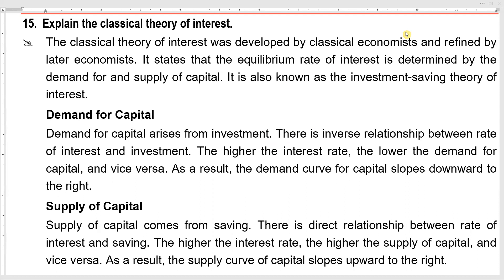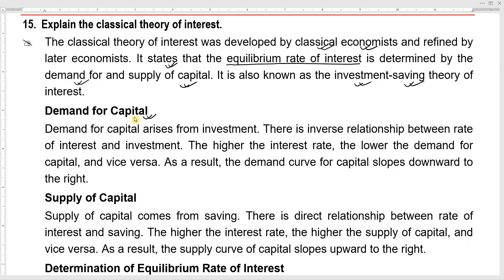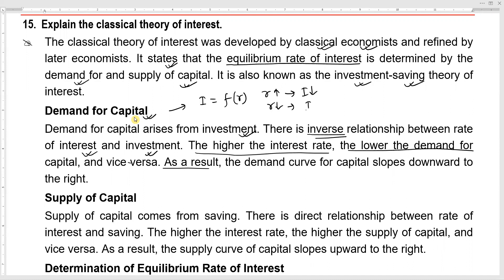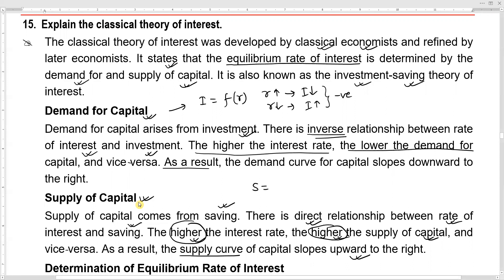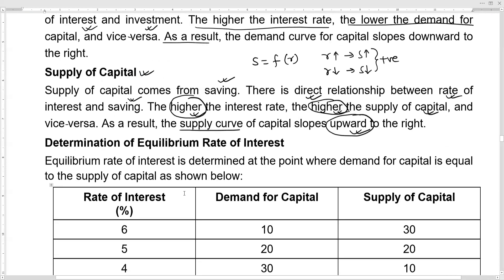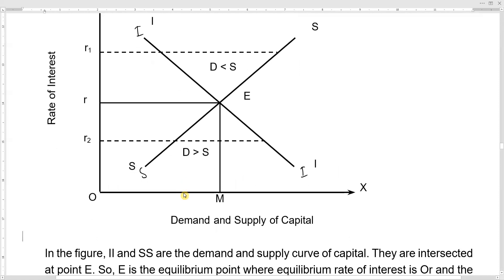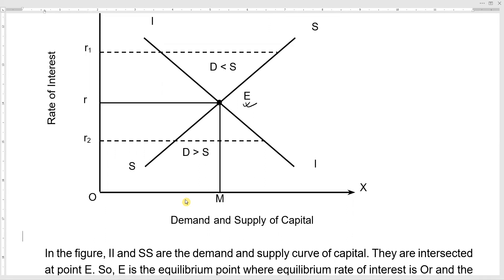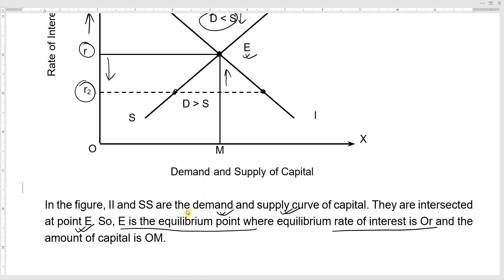Classical Theory of Interest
Simple explanation of classical theory of interest